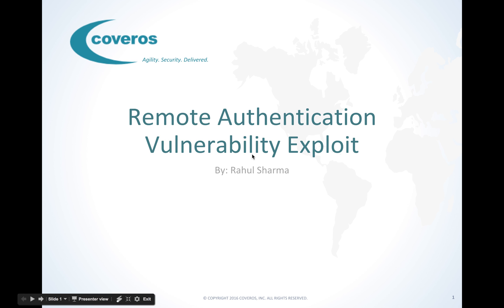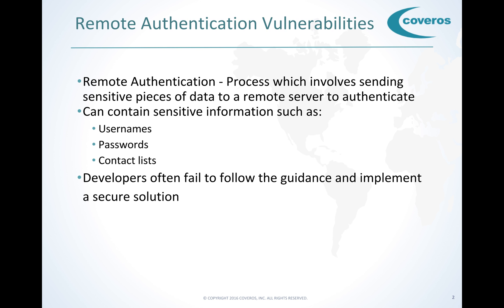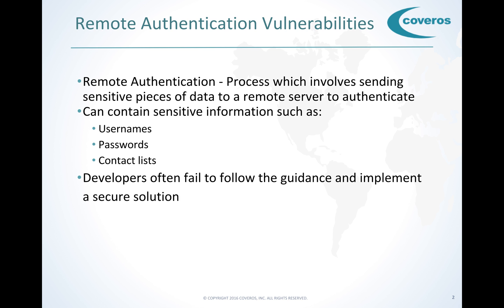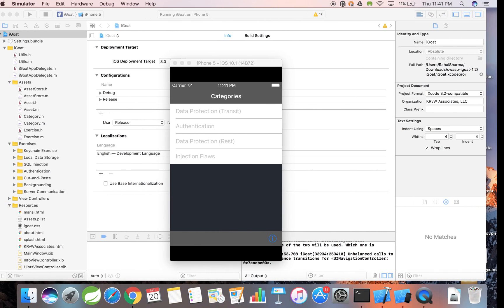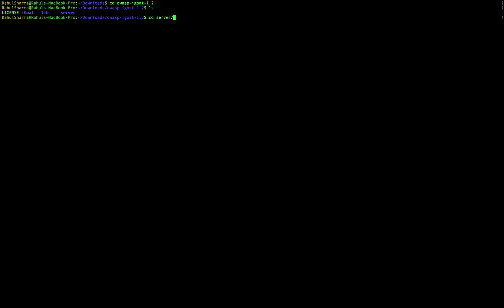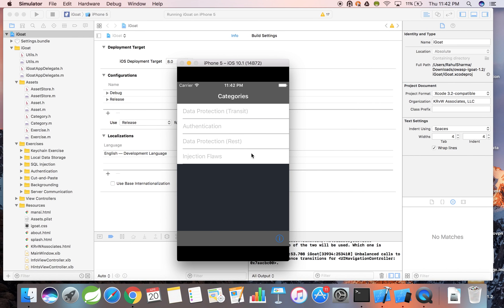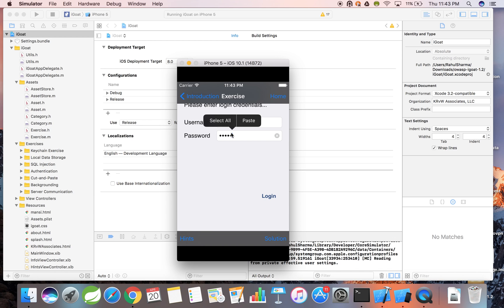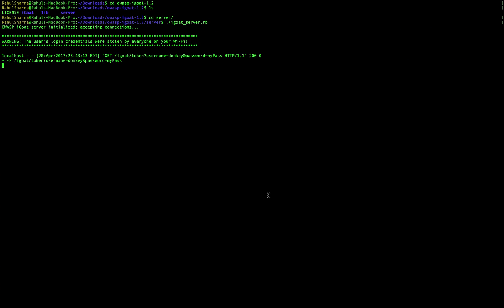Mobile App Security Testing - Remote Authentication Exploit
Coveros' Rahul Sharma takes a look at exploiting vulnerabilities in the Remote Authentication of a Mobile Application using iGoat. Check out how he did it and why it's important in his informative video.